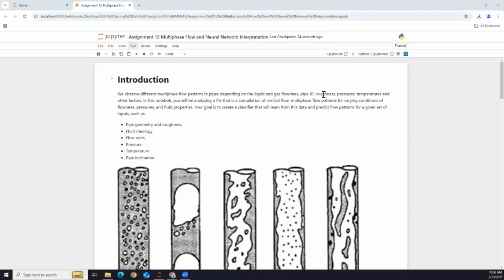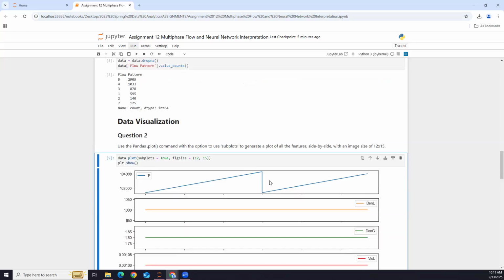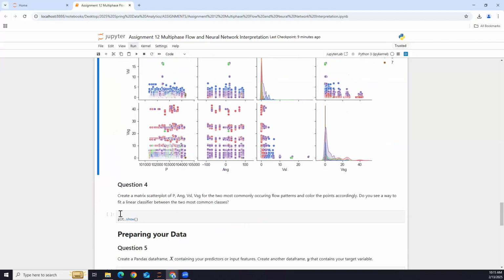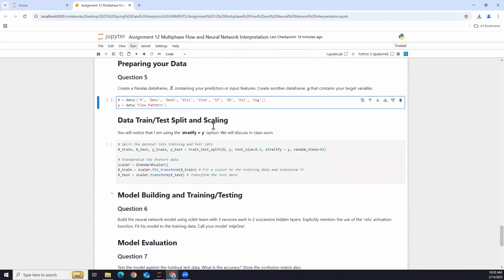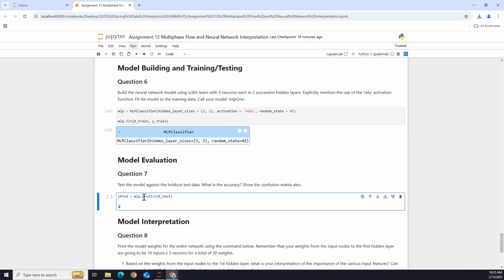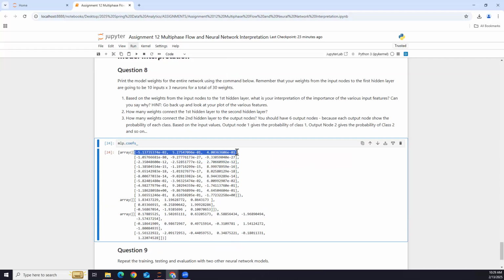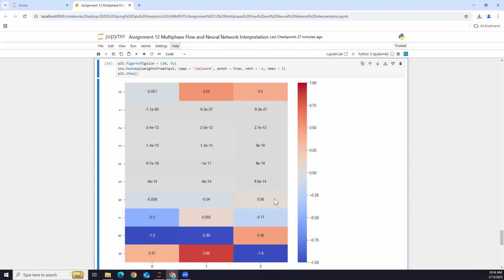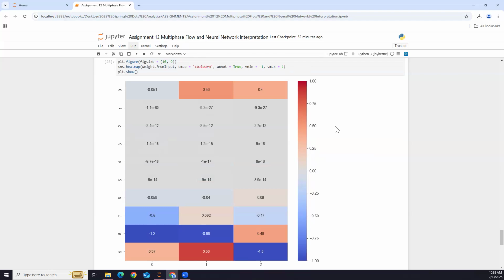Neural Networks for Classification - Multiphase Flow Pattern Identification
This video is a part of the course in Data Analytics for Petroleum Engineers and Geoscientists at the University of Oklahoma.

In this video, I go over how we can use neural networks to classify flow patterns for multiphase flow in pipes for different flow rates, pipe inner diameters, pipe inclinations and fluid properties. While I skip over a few important concepts related to stratified splits and the application of K-fold cross-validation, I show how neural networks interpret the labeled data and provide some insights into that interpretation.

All animations are created using Manim: The Manim Community Developers. (2025). Manim – Mathematical Animation Framework (Version v0.19.0) [Computer software].